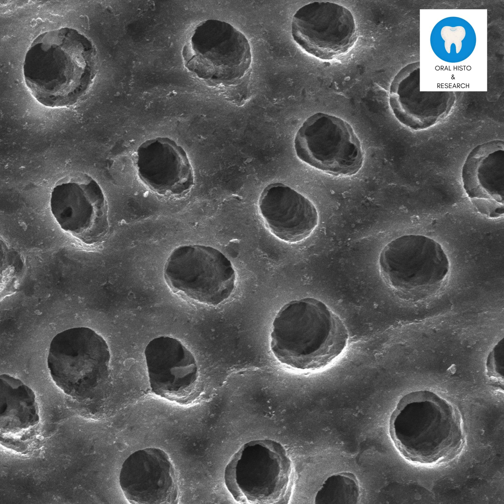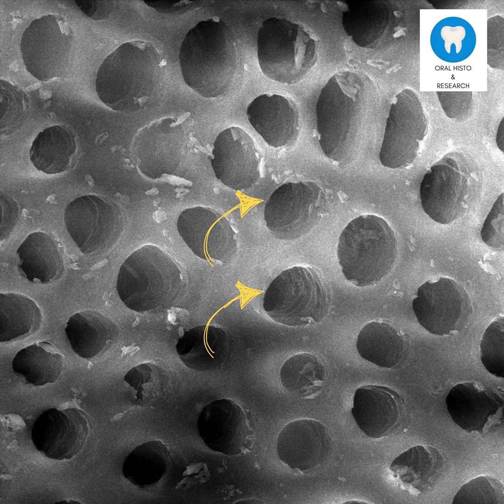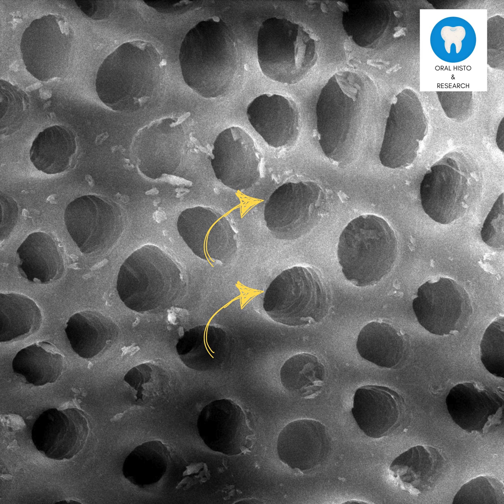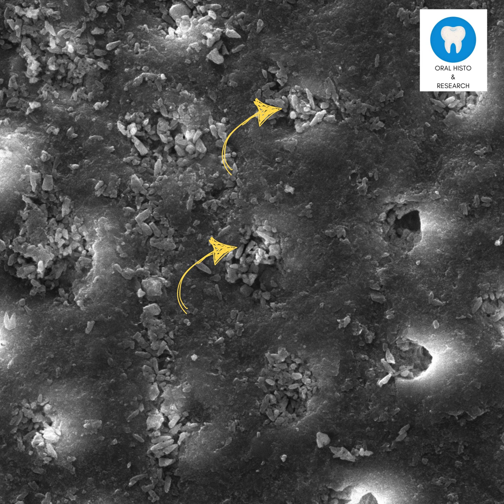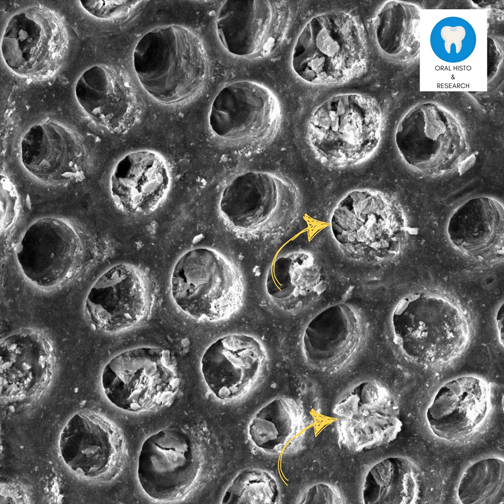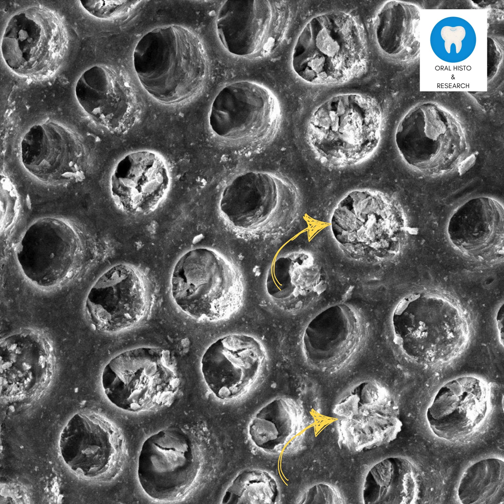Dentin sensitivity, dentin tubules, and role of toothpaste - Dentistry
Hi, here's a video explaining dentin sensitivity briefly and showing the appearance of dentinal tubules under scanning electron microscope. This video also shows how the appear blocked after the use of toothpaste under a scanning electron microscope and would help dental undergraduate and postgraduate students to prepare for their examinations!